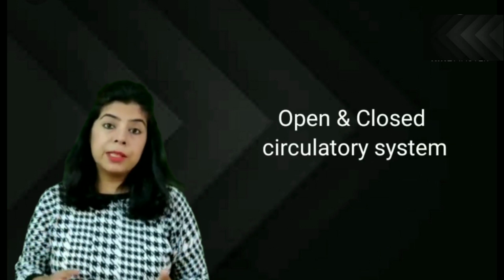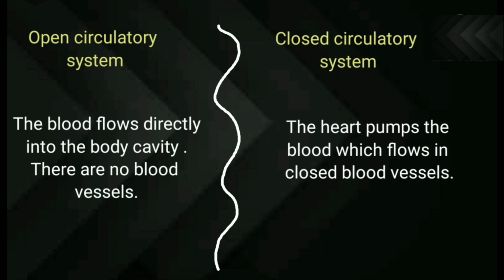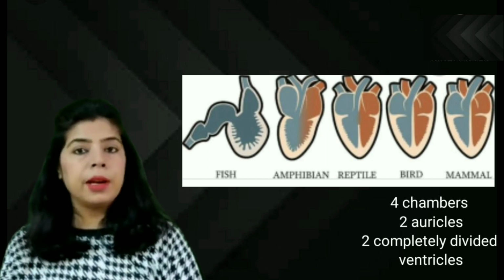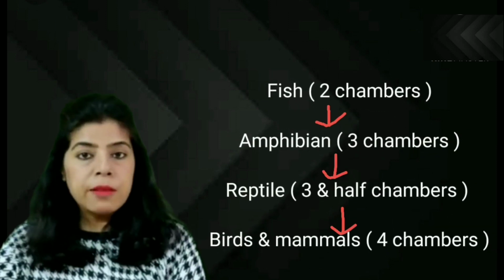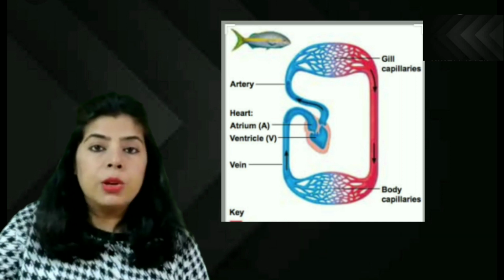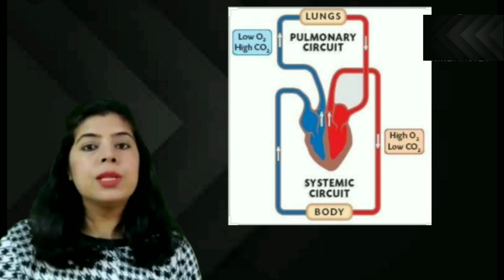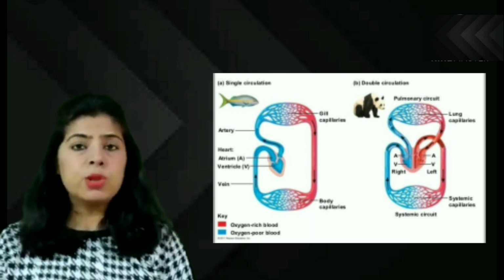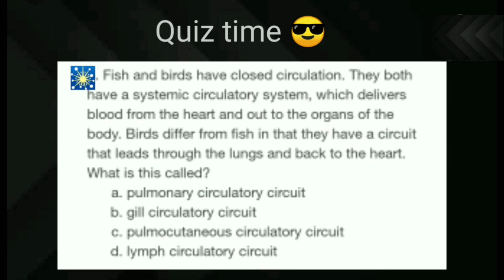Single & double circulation | Closed & open circulation | Class -10 | Transportation -2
Open & closed circulation , single & double circulation and evolutionary changes in heart of vertebrates . All topics according to CBSE class 10 Science textbook | Lesson -6 | Life Process

Watch part -1 Transportation which includes Components of blood and types of blood vessels in human .